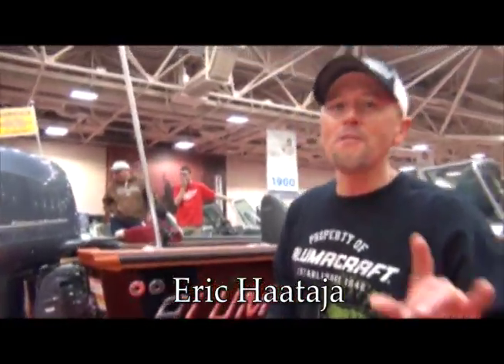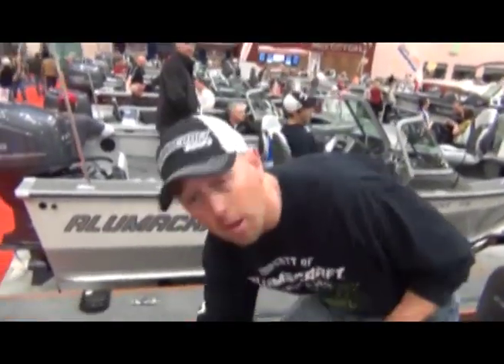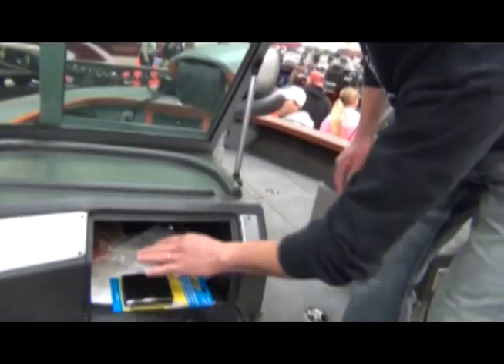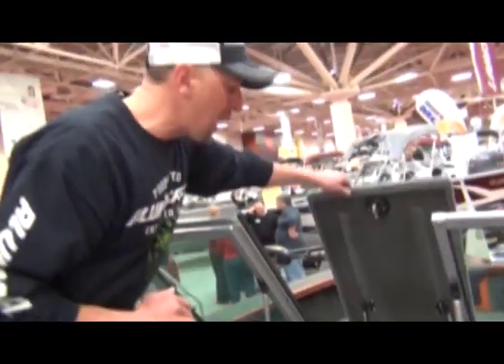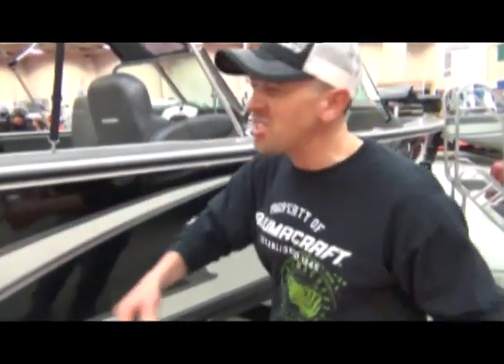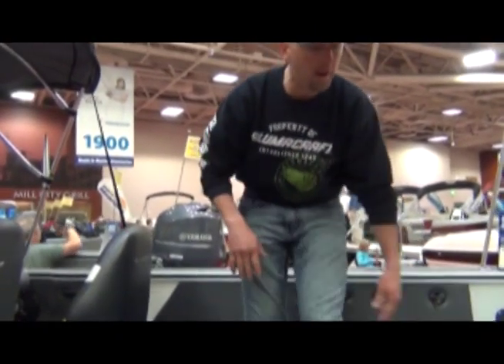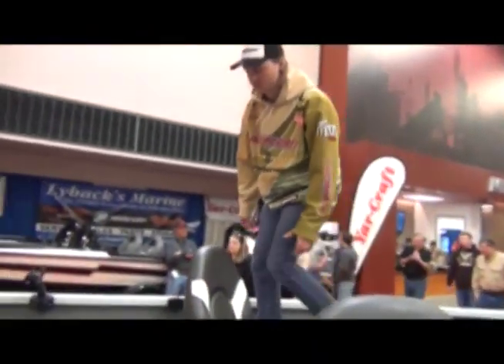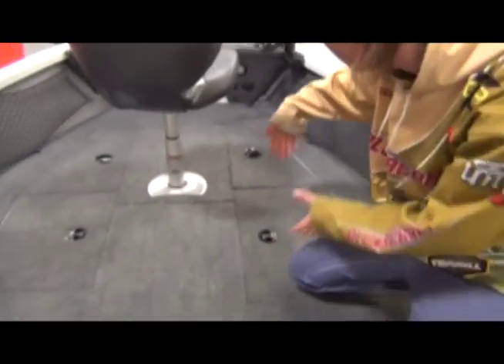Alumacraft Boats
Eric Haataja and Aaron Wiebe discuss some of the Alumacraft boats at the 2014 Northwest Sports Show.